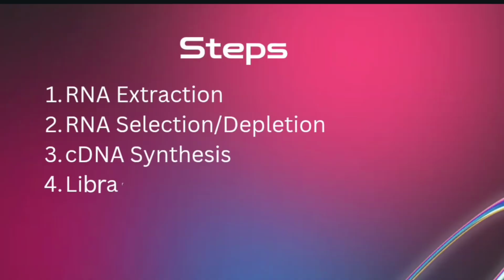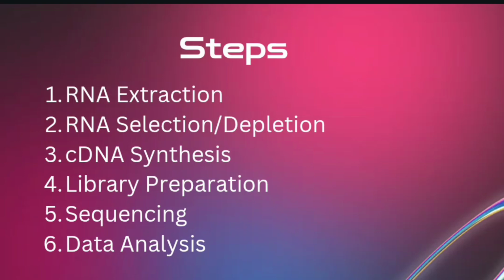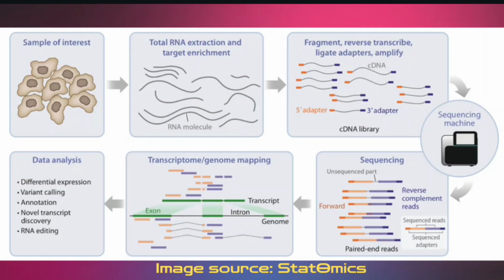RNA Sequencing Explained | What is RNA-Seq & Why It’s Revolutionizing Biology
Unlock the secrets of RNA Sequencing (RNA-Seq) – a breakthrough technology that allows scientists to study gene expression and understand how cells work at the molecular level.

In this video, you’ll learn:
✅ What RNA Sequencing (RNA-Seq) is
✅ Step-by-step workflow of RNA-Seq
✅ Applications in medicine, cancer research, and single-cell biology
✅ Why RNA-Seq is transforming genomics and personalized medicine

Perfect for students, researchers, and biology enthusiasts, this video gives you a clear overview of one of the most important tools in modern molecular biology.